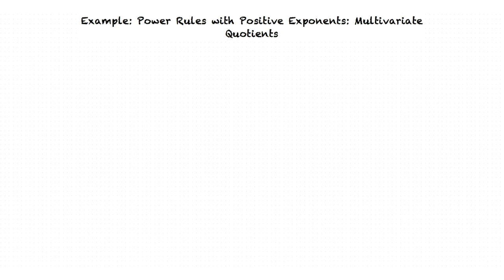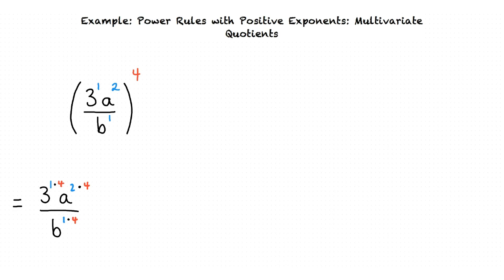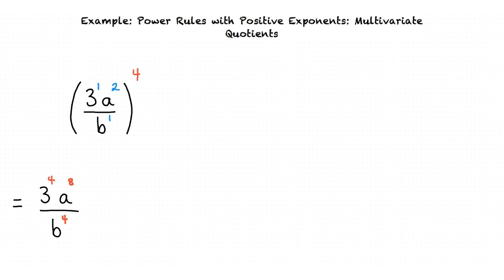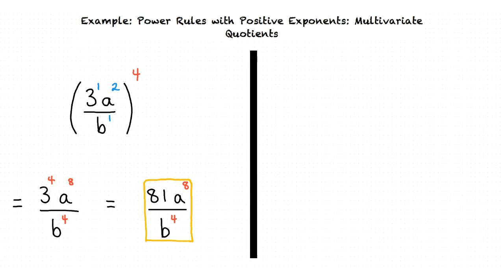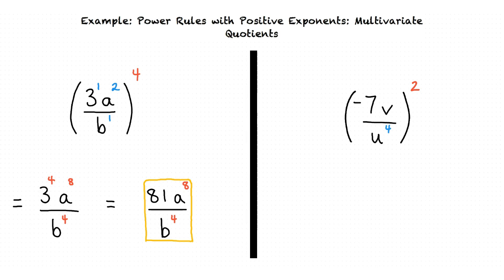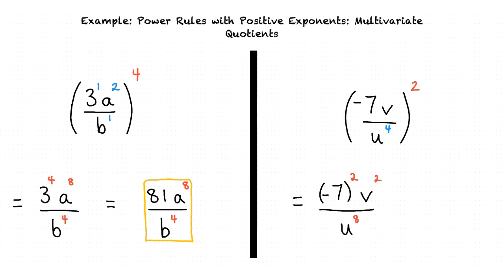Example: Power Rules with Positive Exponents: Multivariate Quotients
This is an example level video of Power Rules with Positive Exponents: Multivariate Quotients for ASU.

Join us!